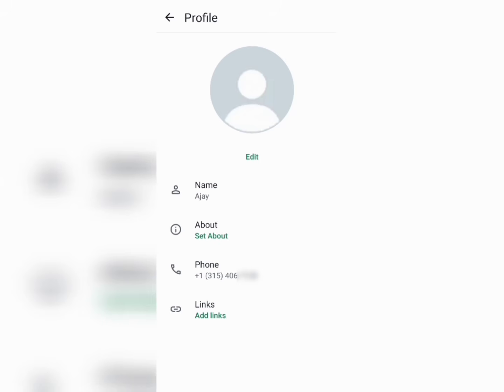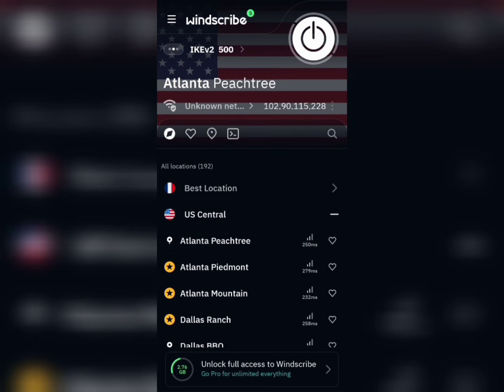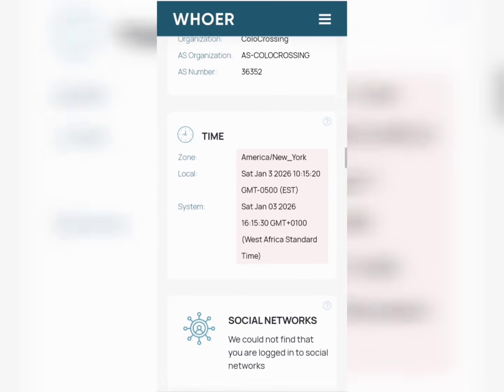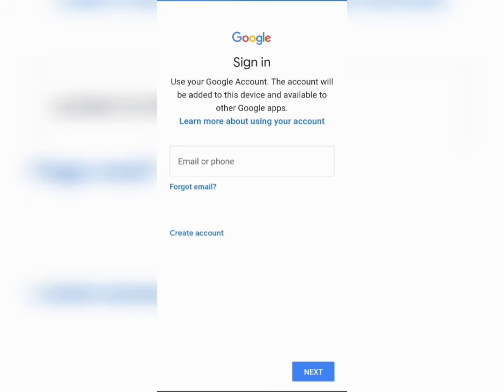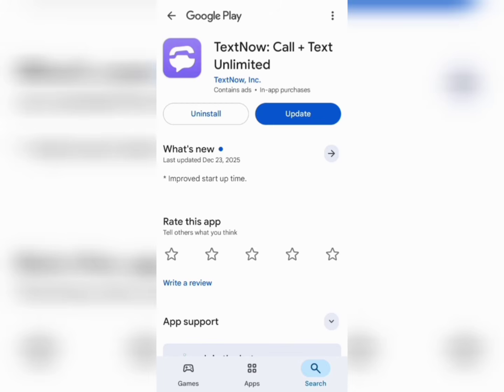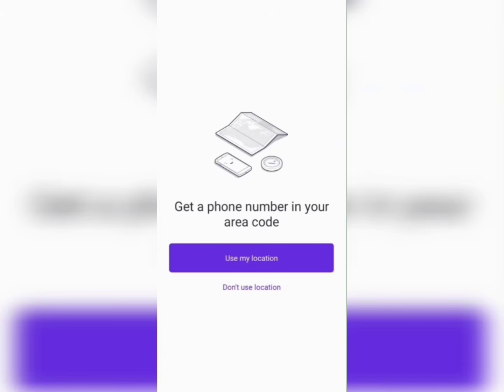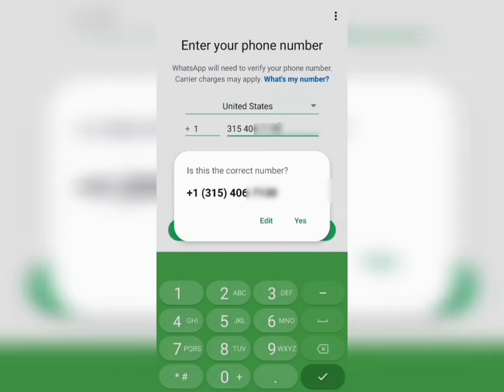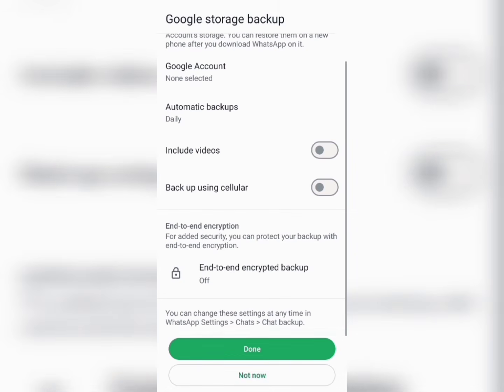How I Got a FREE US Number for Verification & Calls | Works on all platforms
Do you need a free US phone number? free USA phone number for verification, Whatsapp, telegram and calls. In this video, I will show you how I got a free virtual number that works for WhatsApp, telegram and even calls.